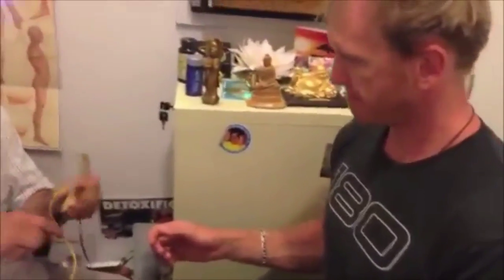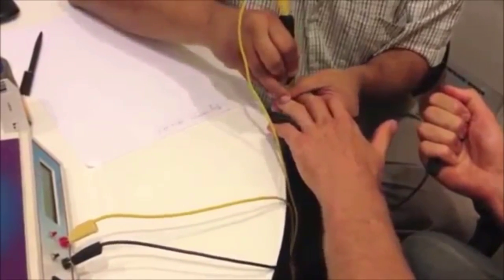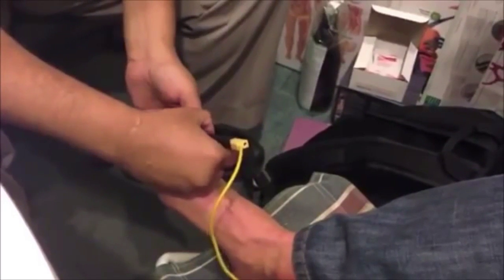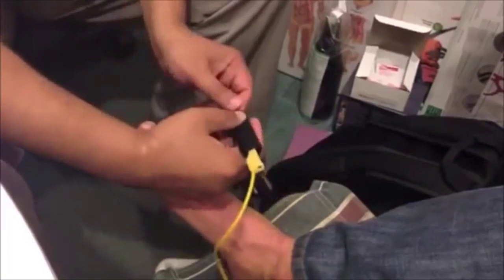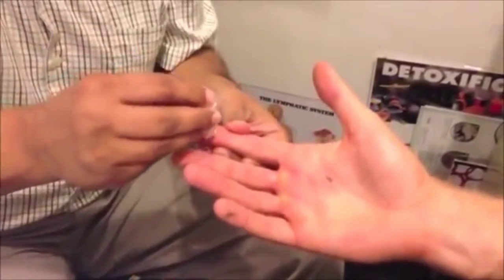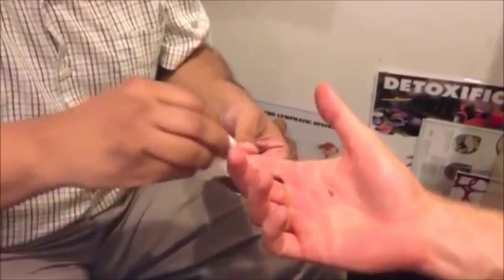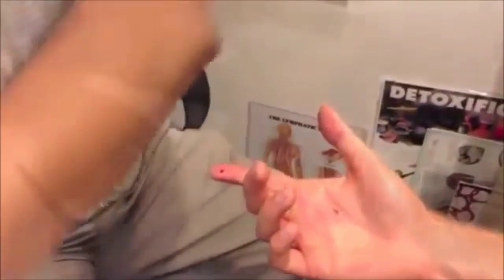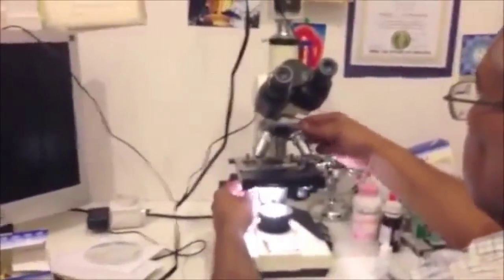Protandim 90 Day Test - CrossFit - LifeVantage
LifeVantage is deeply rooted in science. Science is the foundation of LifeVantage and everything we do to fight oxidative stress, primarily through Nrf2 activation. This commitment to scientific validation sets us apart from other natural supplement companies.   Protandim® the Nrf2 Synergizer®, our flagship product, has been tested in the laboratories of renowned universities such as The Ohio State University, LSU and the University of Colorado Denver. Study results have validated Protandim's Nrf2 activation and its ability to reduce oxidative stress in humans by an average of 40 percent in 30 days. These studies have been published in respected medical journals such as Free Radical Biology and Medicine, Journal of Dietary Supplements and The American Heart Association's Circulation.   Protandim continues to generate interest among researchers and scientists, as additional studies are under way to test its efficacy and capabilities. LifeVantage is committed to continued scientific research and the development of other products, founded in science, to improve the health and well-being of consumers. We're committed to scientific validation of everything we do. This dedication to science distinguishes us from other companies in our industry and makes our products stand above the rest.